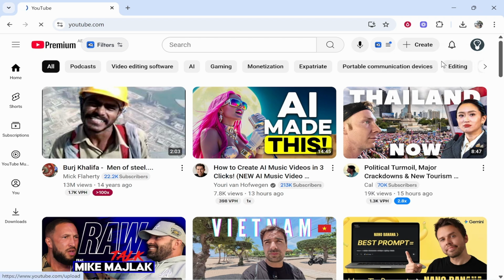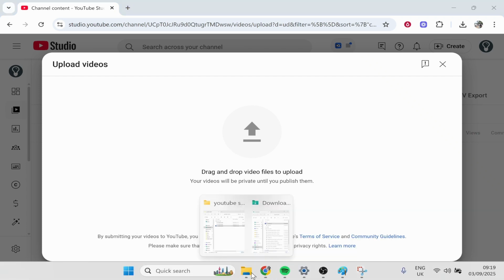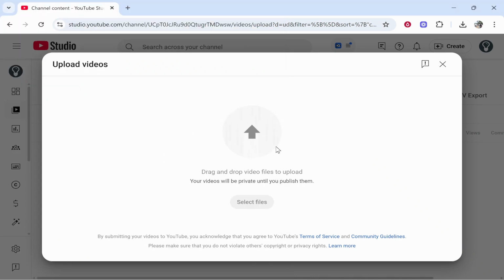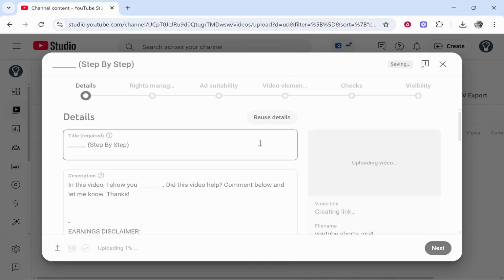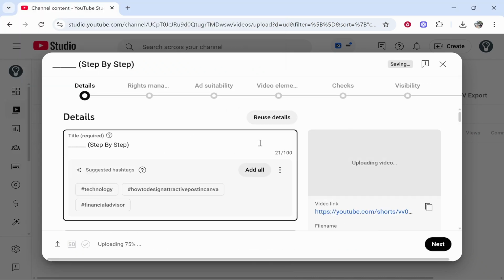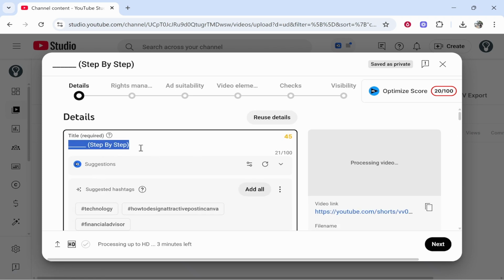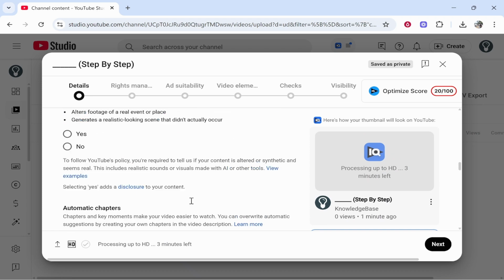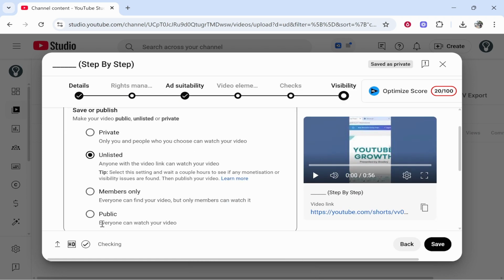How To Upload YouTube Shorts From PC (Step By Step)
In this video, I show you how to upload YouTube Shorts from PC. Did this video help? Thanks!